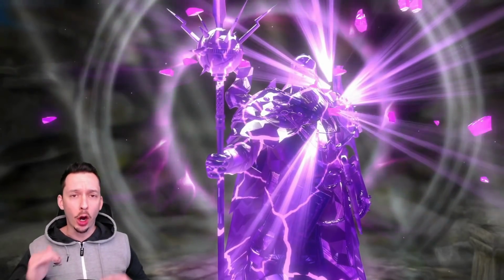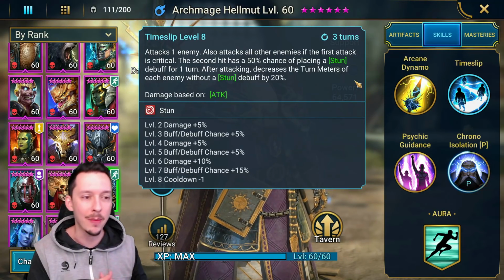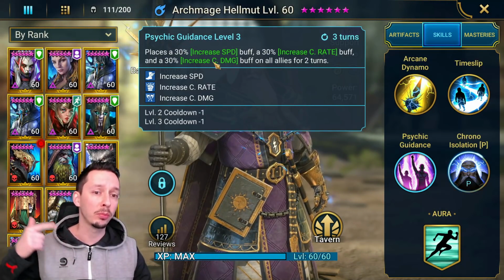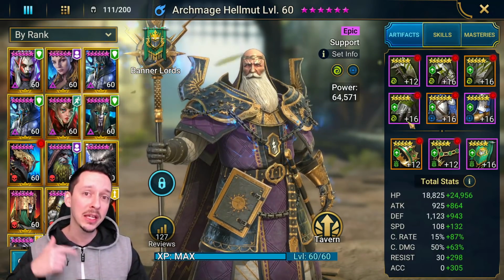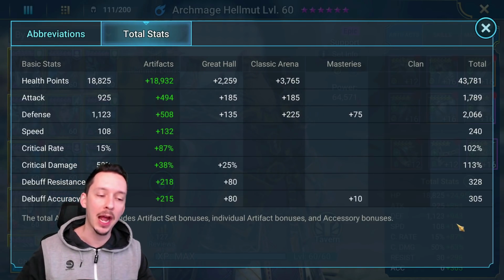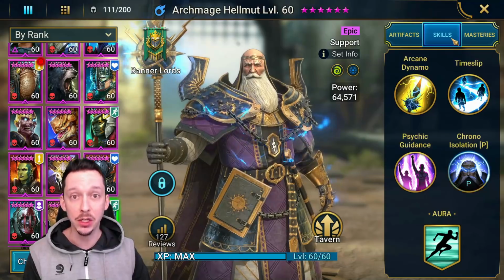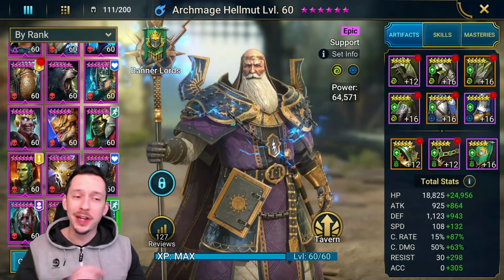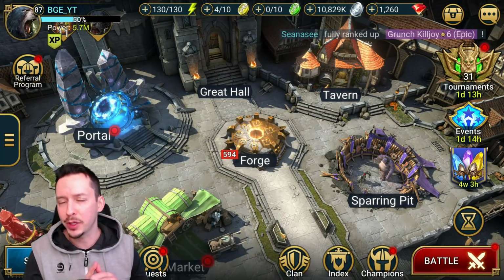"MY MAXED OUT" Archmage Hellmut Build, Guide & Masteries | Best Epic Champion | RAID: Shadow Legends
"MY MAXED OUT" Archmage Hellmut Build, Guide & Masteries. Best Epic Champions.

0:00 Intro
0:23 Skills
1:25 Masteries
2:01 Gear
3:51 Dungeon
4:59 Hard Doom Tower
7:03 Faction Wars
7:52 Arena
8:54 Stats

Today I showcase my Archmage Hellmut Build and try him out in a couple different places!